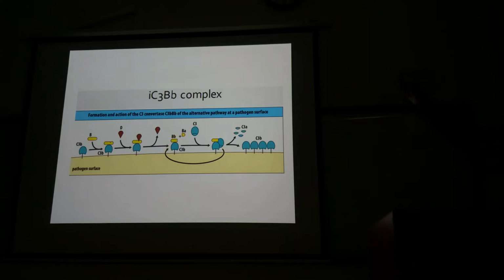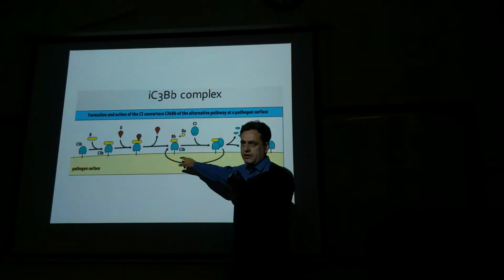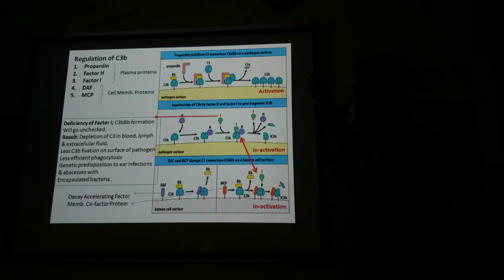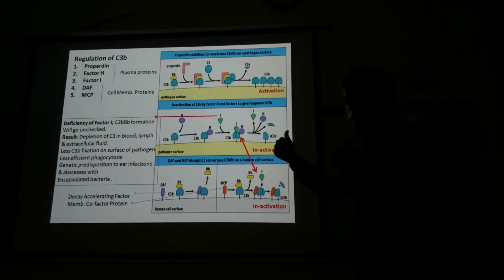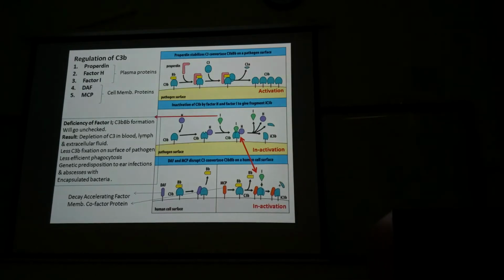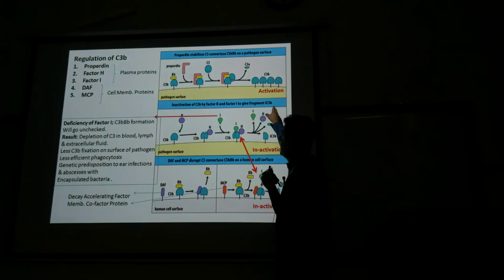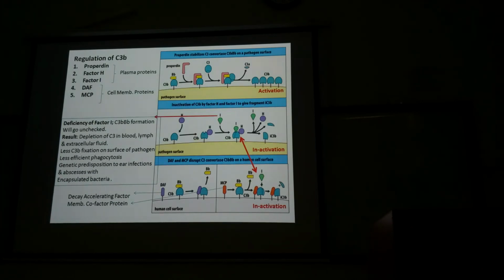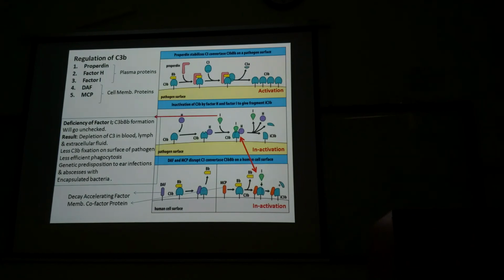Alternative Pathway-Part-2, C3b complex & Its regulation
The alternative pathway results in the fixation of C3b on the surface of pathogens which in turn associates with factor Bb to make a potent C3 convertase to cleave more C3 complements and fix more of C3b on to the surface of the very pathogen. This process is regulated with the help of various soluble and membrane bound factors as explained in this lecture.